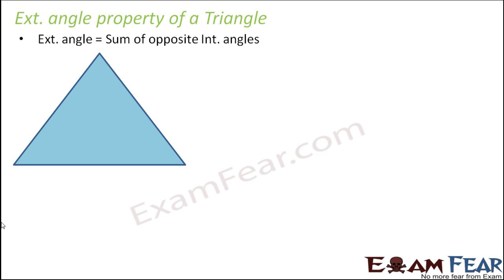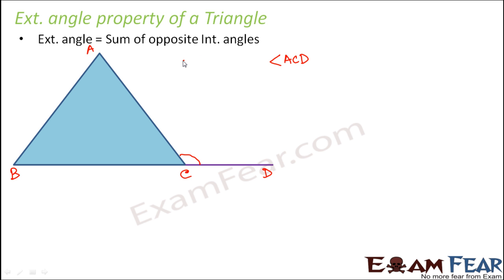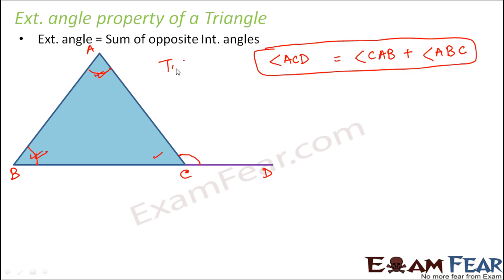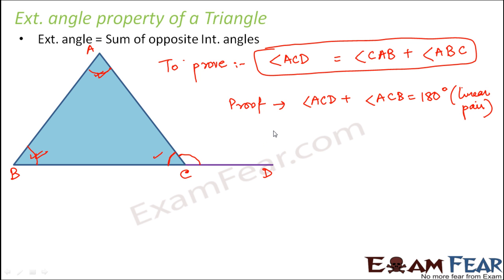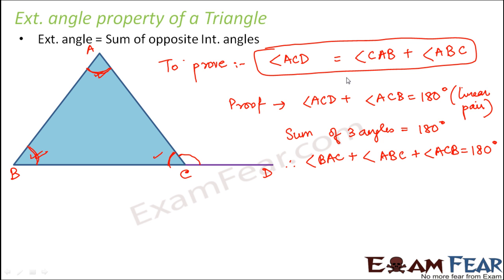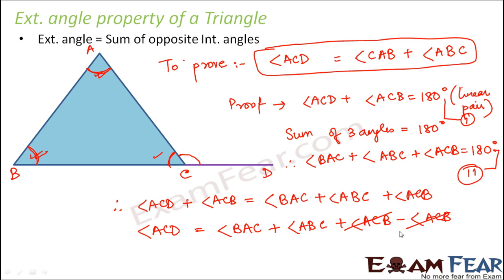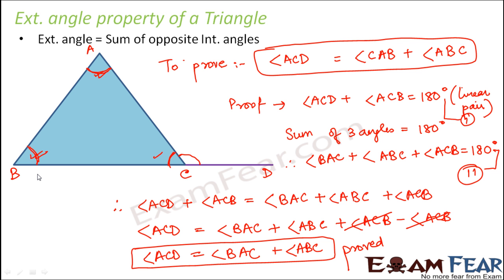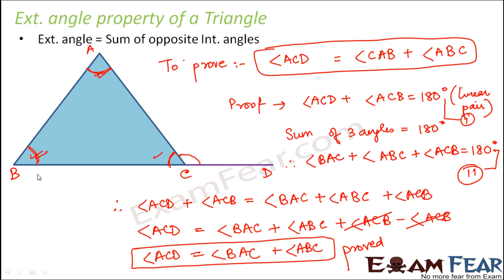Maths Triangle and Its Properties part 9 (Exterior Angle Property) CBSE Class 7 Mathematics VII